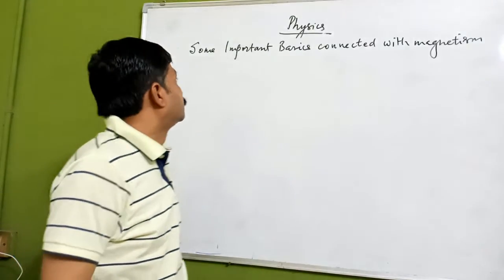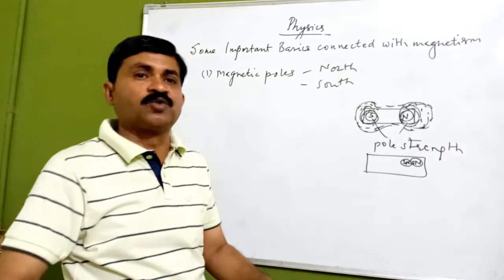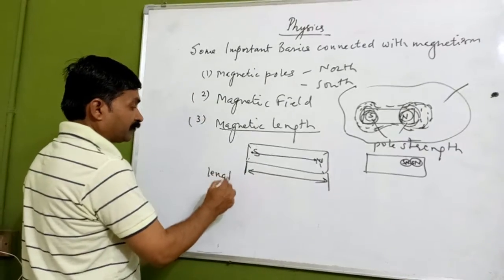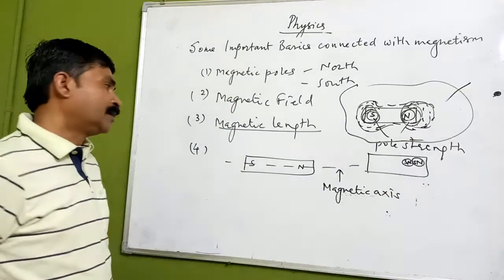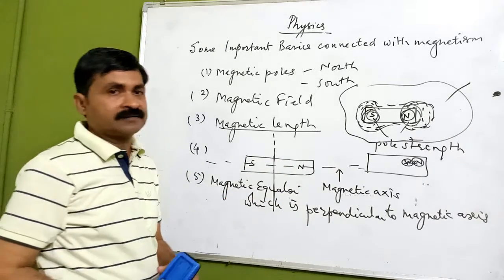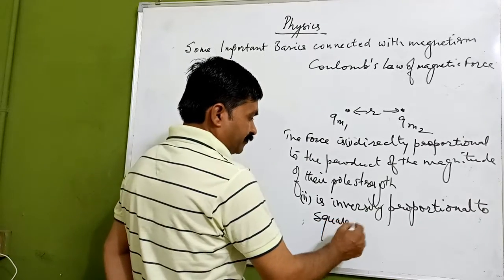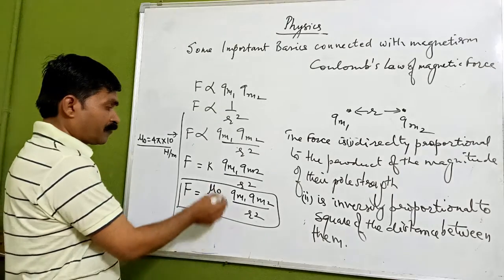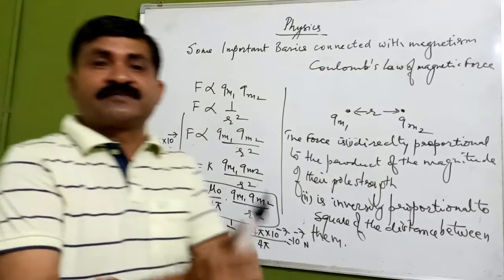PHYSICS /CLASS X/XII/MAGNETIC EFFECT OF ELECTRIC CURRENT/BASICS OF MAGNETISM/JEE/NCERT/NEET/NTSE